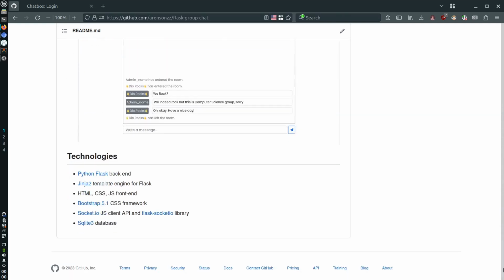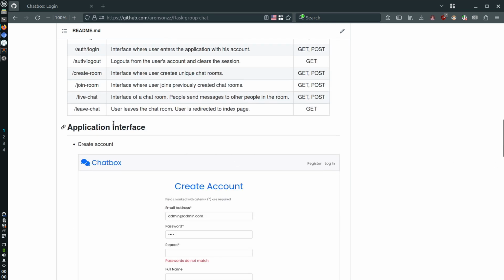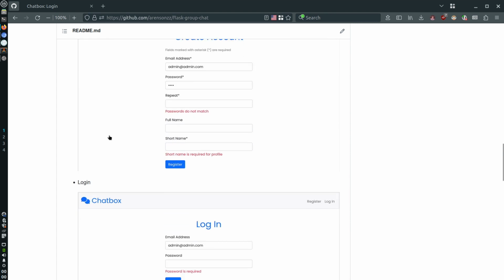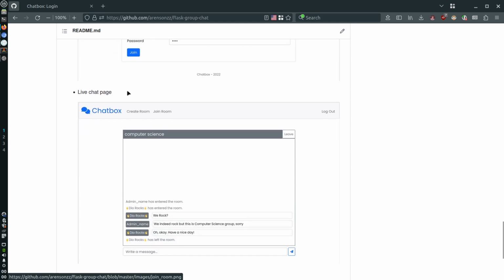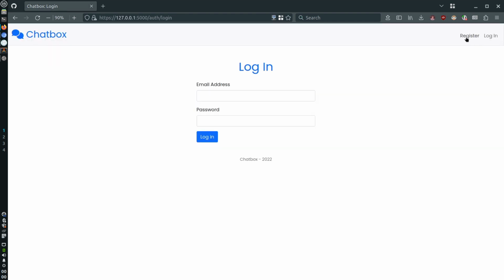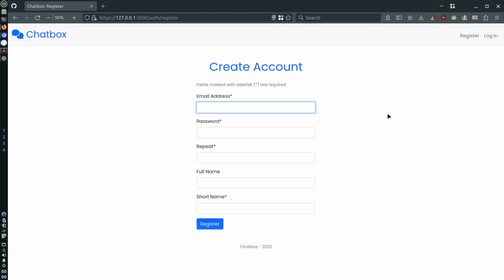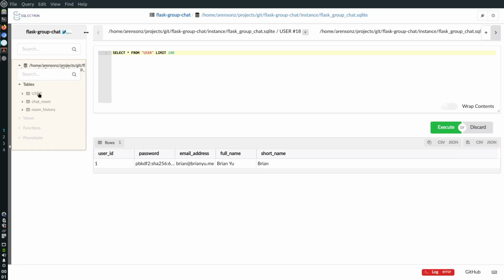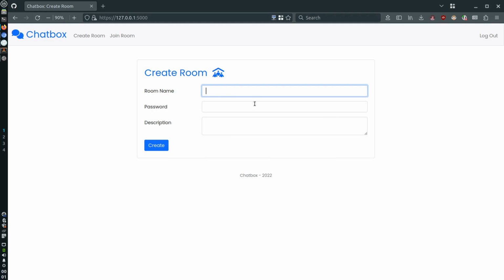CS50 2023 Final Project - Flask Group Chat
You can check project's source code or try it yourself

Huge thanks to everyone who contributed to this course.